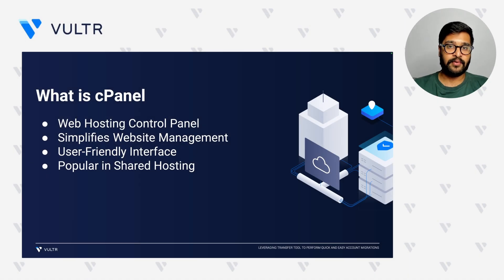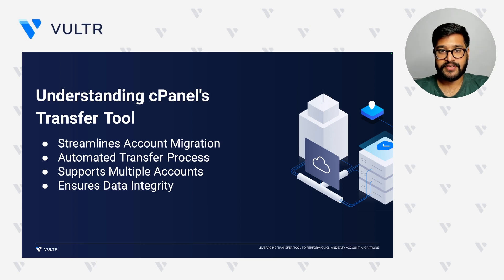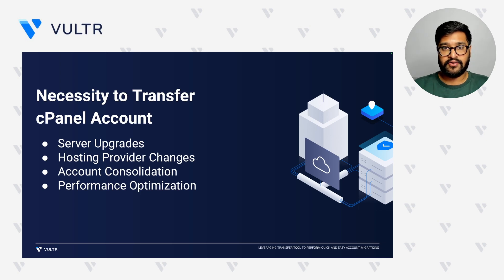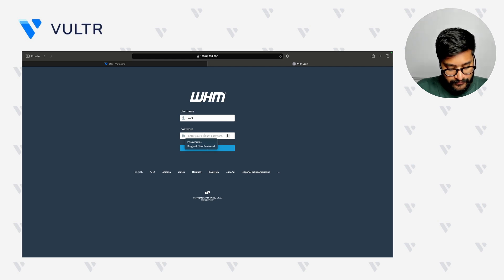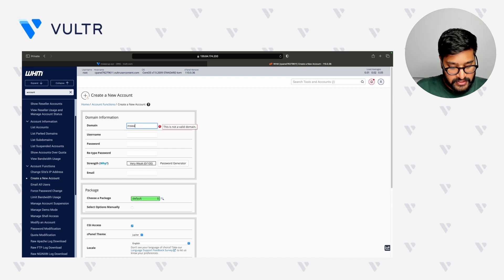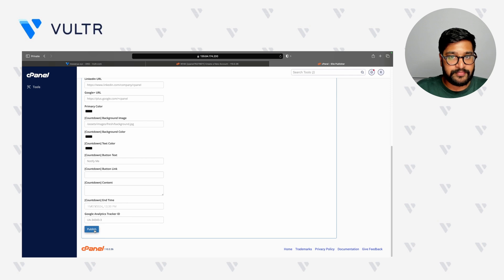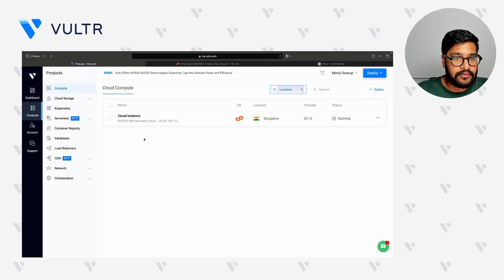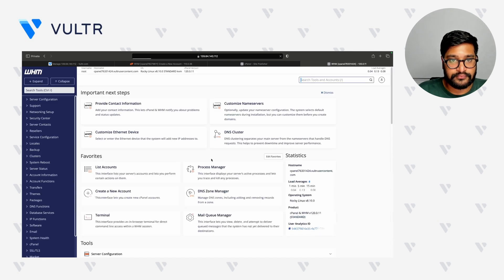Tech Talk: Easy Migrations with cPanel’s Transfer Tool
The cPanel Transfer Tool is a robust utility designed for web hosting administrators to migrate accounts from one cPanel server to another seamlessly. The Transfer Tool supports various transfer methods and offers detailed options for fine-tuning the migration process, ensuring a smooth transition. Its user-friendly interface and step-by-step prompts make it accessible even to those with limited technical expertise, while its advanced features provide flexibility and control for experienced users. Watch our Tech Talk and learn more!